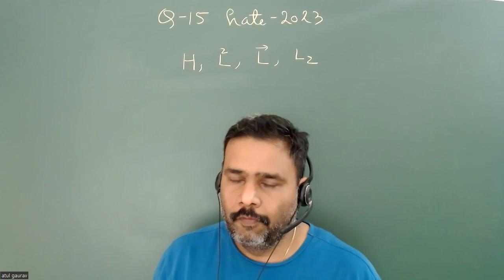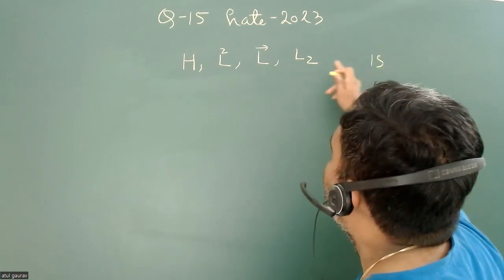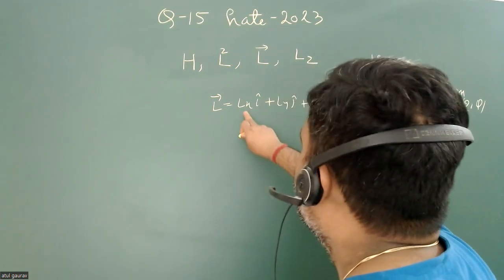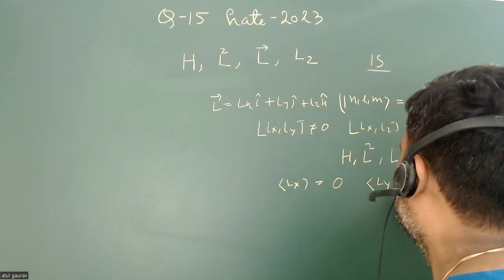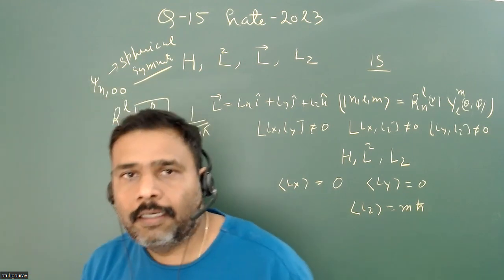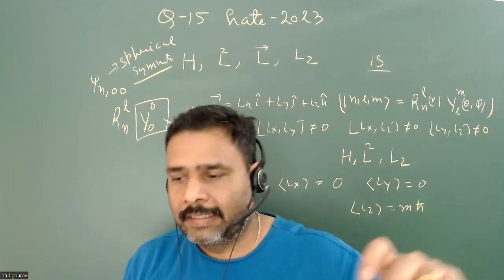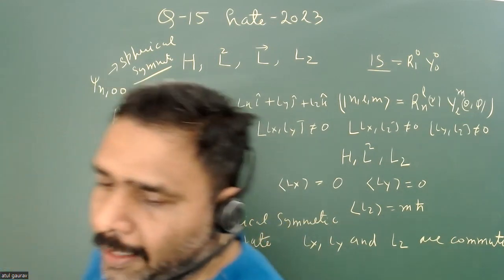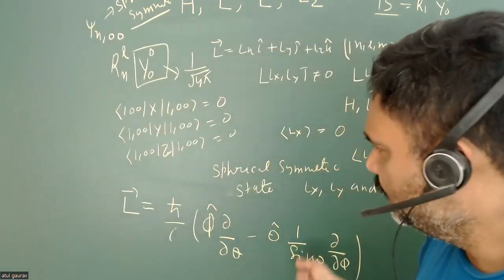GATE 2023 Q.15 Quantum Mechanics: Angular Momentum